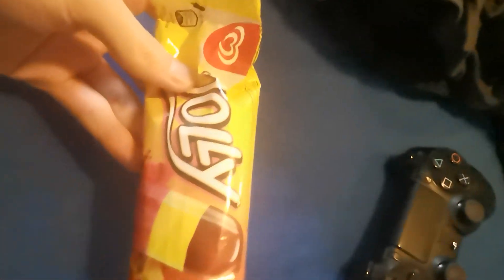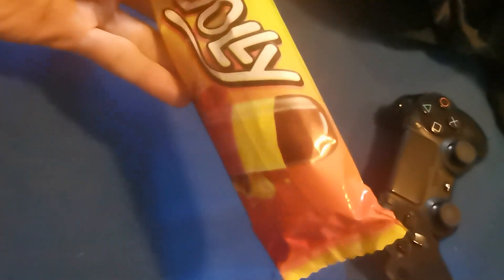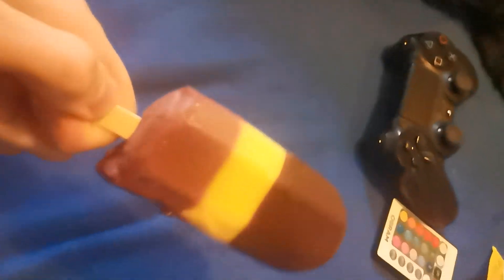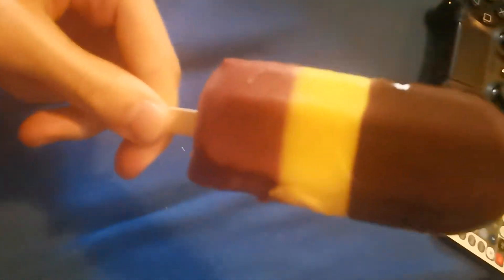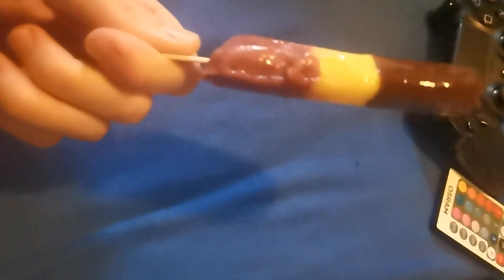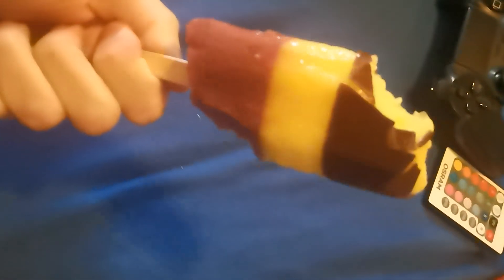4 Abonnenten Special (ich SPIELE auf der GITARRE!)